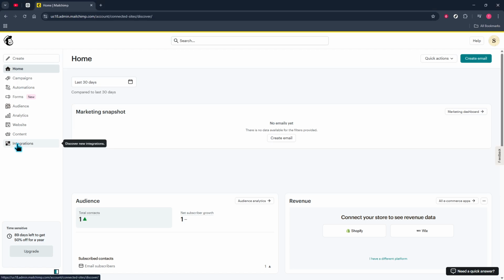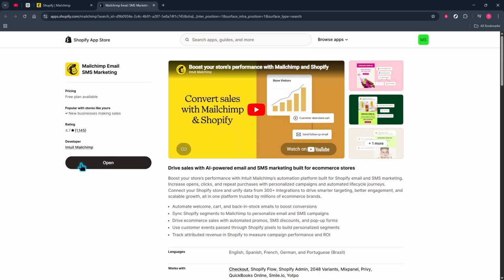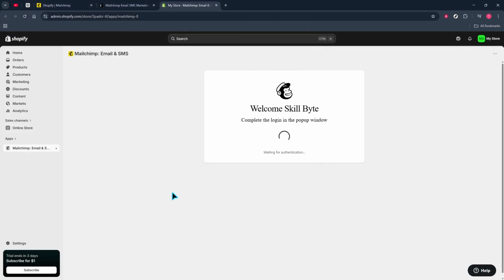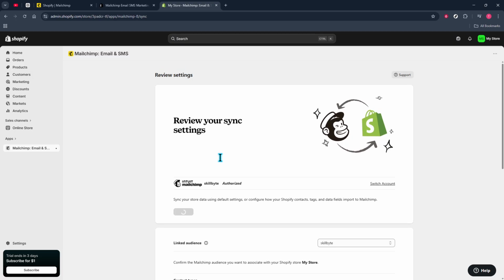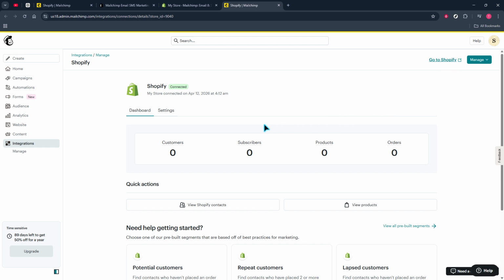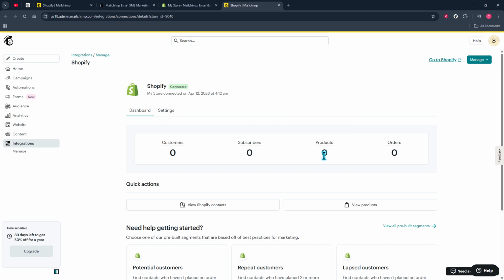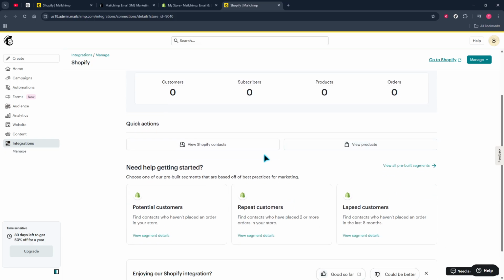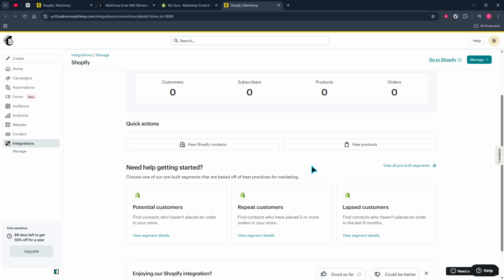How To Use Mailchimp With Shopify [2026 Guide]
How To Use Mailchimp With Shopify

👉 Start a Shopify store for free, then keep building for $1/month

In today's video, we cover how to use mailchimp with shopify, mailchimp shopify integration tutorial, connect mailchimp to shopify store, shopify email marketing mailchimp, how to use mailchimp, mailchimp beginner tutorial, ecommerce email marketing tools, shopify marketing automation mailchimp, customer email list shopify mailchimp, abandoned cart email mailchimp shopify, business email marketing tools, mailchimp tips and tricks, online store marketing guide, email campaign setup shopify